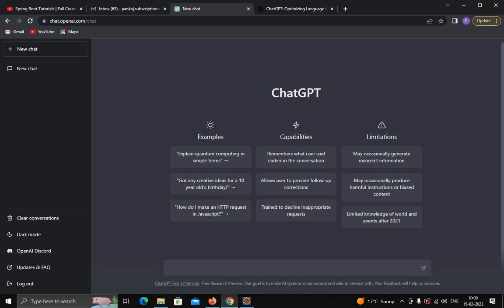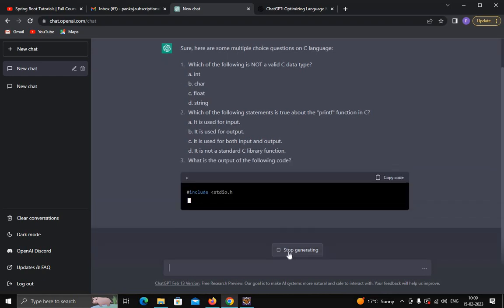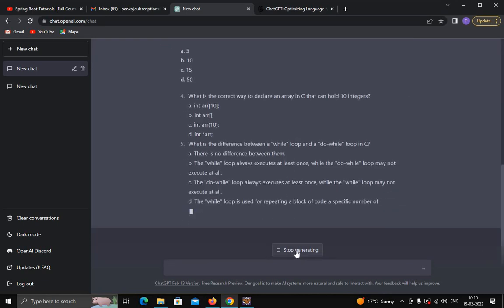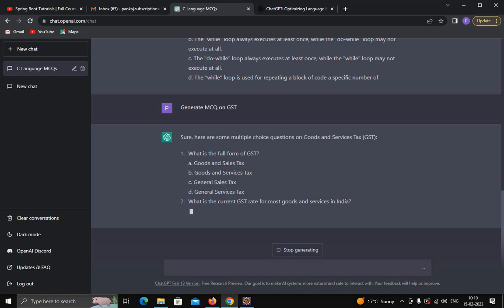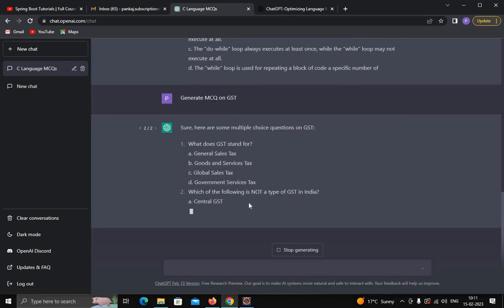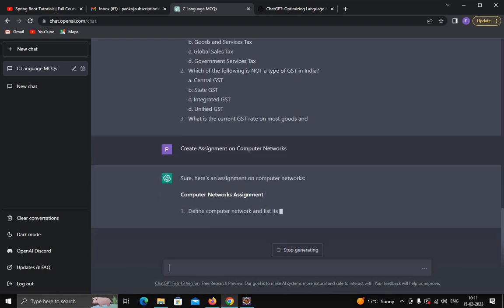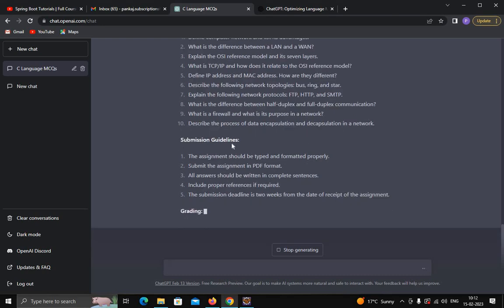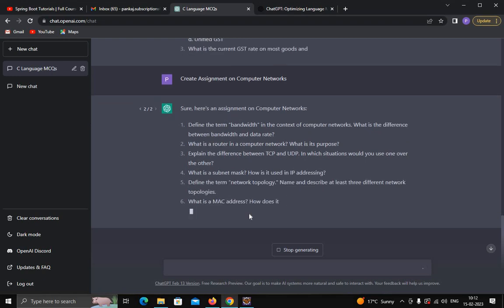ChatGPT for Teachers - Generate MCQs and Assignments Easily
ChatGPT - Chatbot and Optimizing Language Models for Dialogue by OpenAI

ChatGPT for Teachers

Generate MCQs using ChatGPT
Generate Assignments using ChatGPT

Chatbot and Language Model by OpenAI (All Features Explained)

Features of ChatGPT
Capabilities of ChatGPT
Limitations of ChatGPT

Ask Queries from ChatGPT